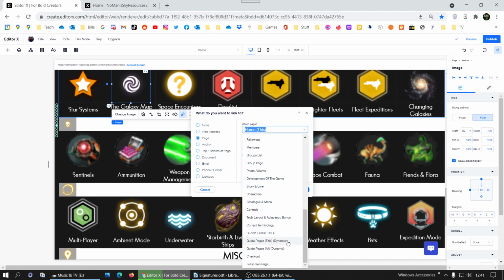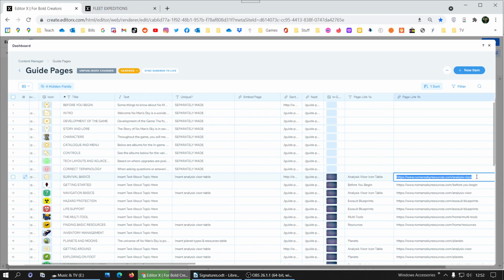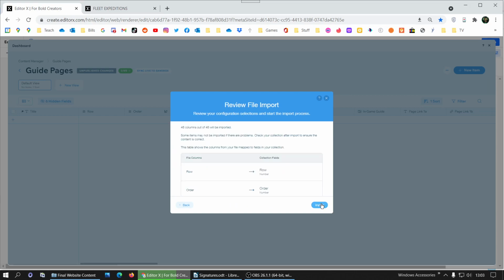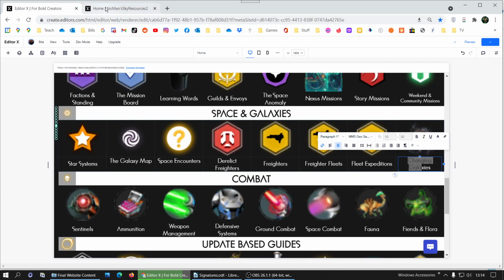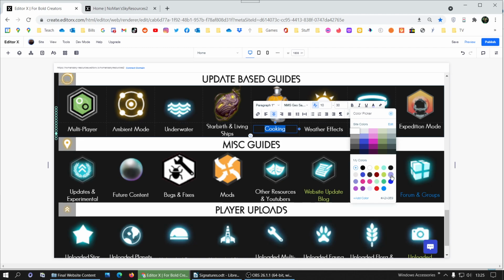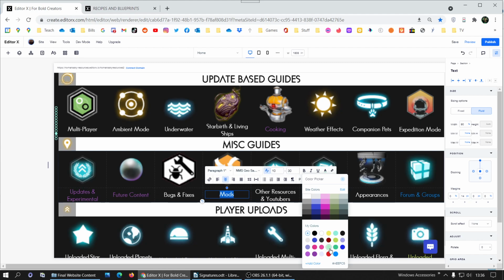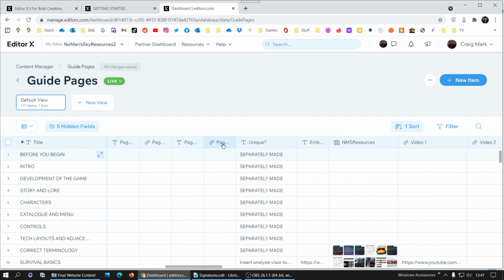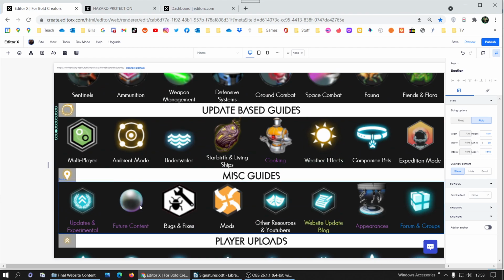No Man's Sky Resources - New Website - Progress Report - 9th Apr 2021